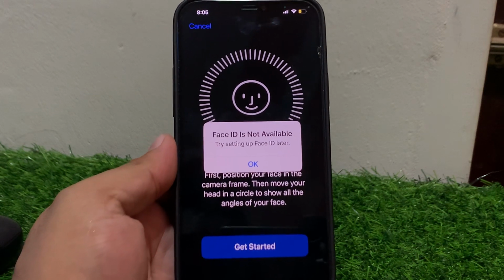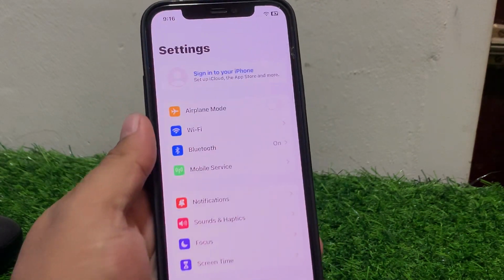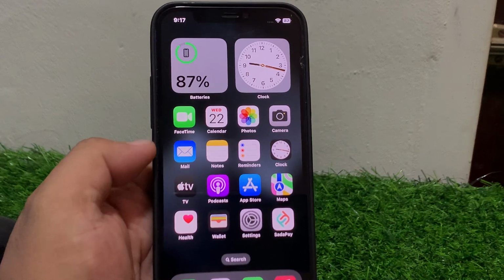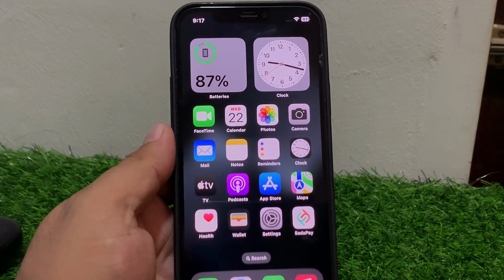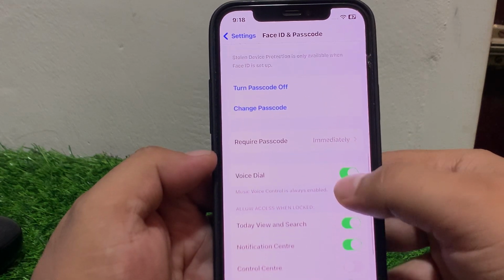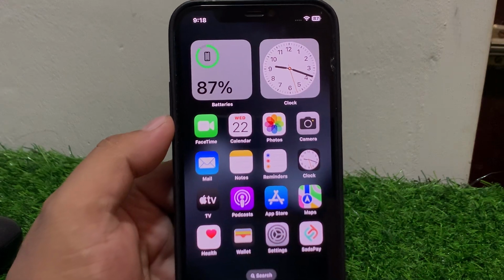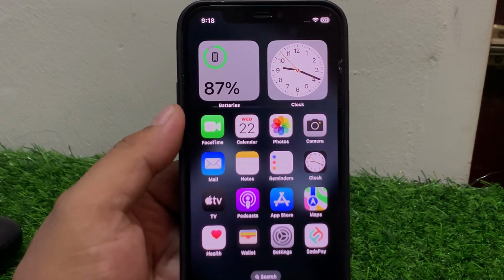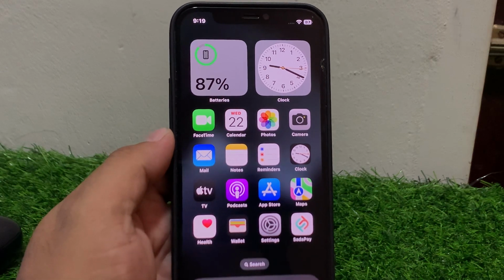How To Fix Face iD Is Not Available On Your iPhone X/11/12/13/14/15 ! Face iD Not Available (2024)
How To Fix Face iD Not Available On Your iPhone  X/11/12/13/14/15 ! Face iD Not Available  (2024)